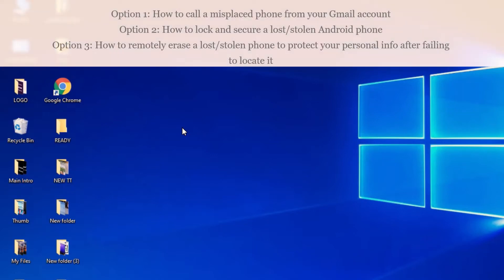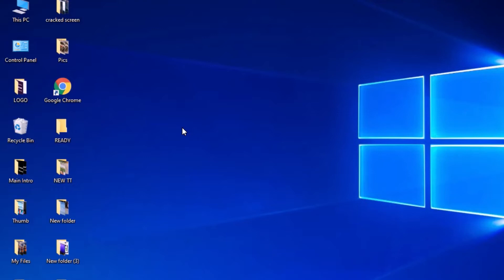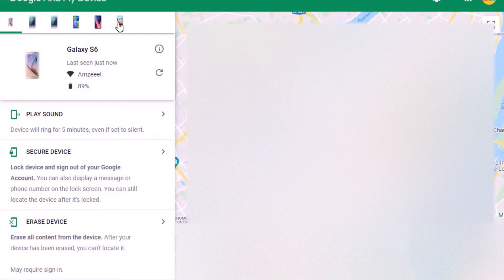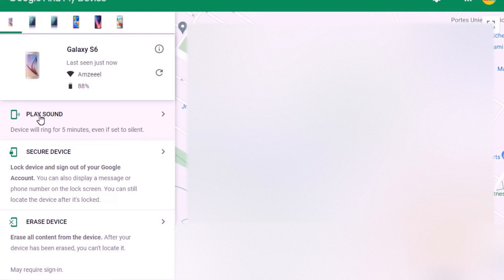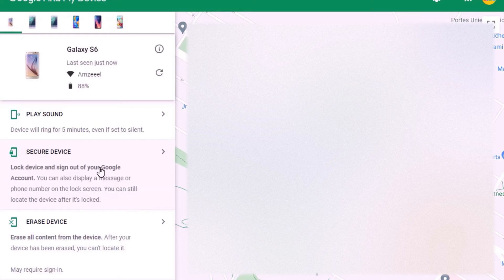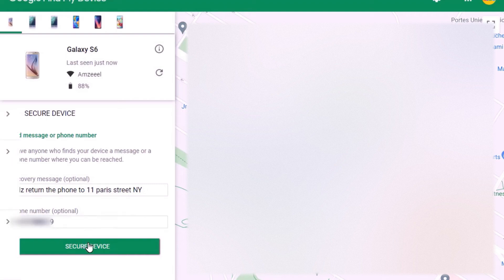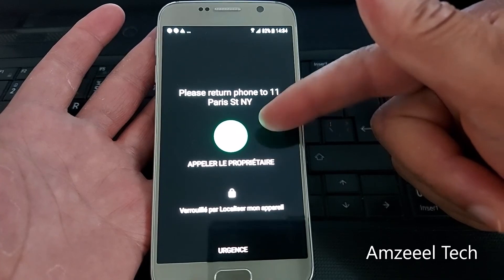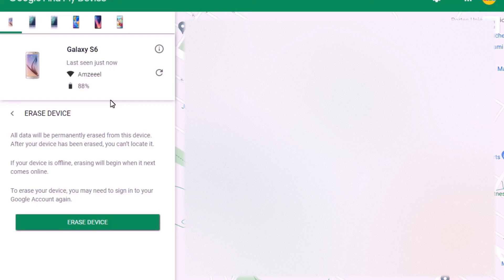How to remotely locate, reset a pin locked or lost / stolen Android phone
Have you forgotten your Android phone’s PIN or lost your device? 😟 Don’t worry—Google’s Find My Device makes it possible to remotely reset your Android phone to protect your data and start fresh. In this step-by-step tutorial, we’ll show you exactly how to erase your locked or lost Android phone using just a web browser and your Google account.

Learn how to use Google’s Find My Device feature to track your phone’s location in real-time, ensuring you can quickly recover it or prevent unauthorized access.

✅ What's in the menu:
1 - How to find a misplaced account using your Google account
2- Remotely set lock screen PIN code for a lost phone
3- How remotely erase a lost/stolen phone to protect your personal data.

✅ Requirements to Use This Method:
The lost/stolen phone must be powered on
It must be connected to Wi-Fi or mobile data
You must be signed in with your Google account
Find My Device must be enabled on the lost phone

⚠️ Important Notes:
This process erases all data on the phone, including apps, settings, and files.

After the reset, you’ll need to sign in with the same Google account previously used on the phone—this is part of Google’s Factory Reset Protection.

If your device is offline, the reset will happen automatically the next time it comes online.

Leave your questions in the comments and we’ll be happy to help you out!